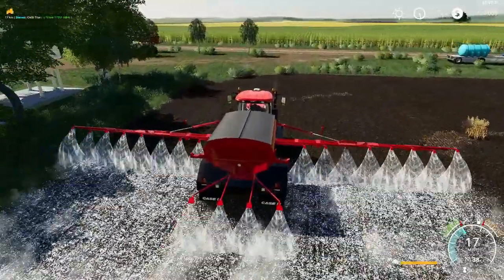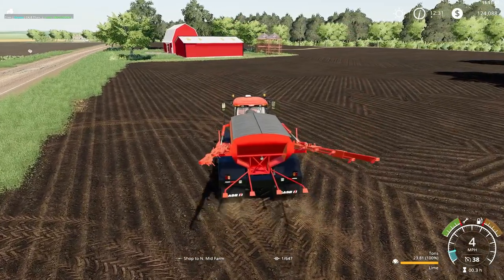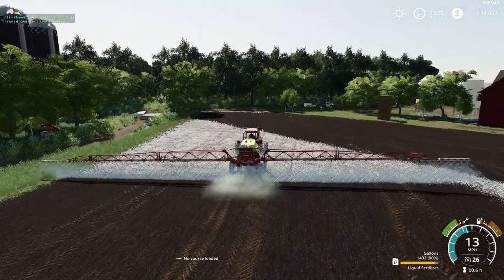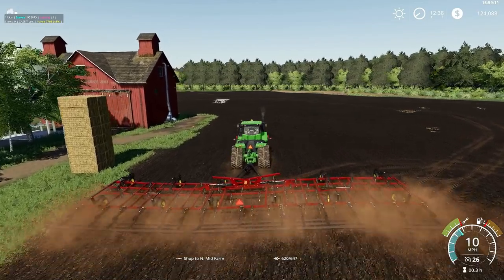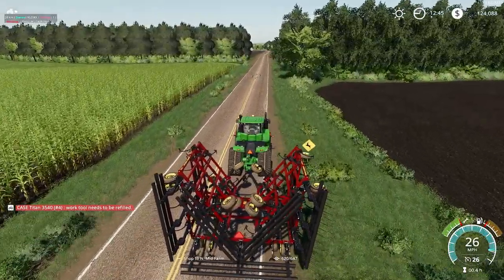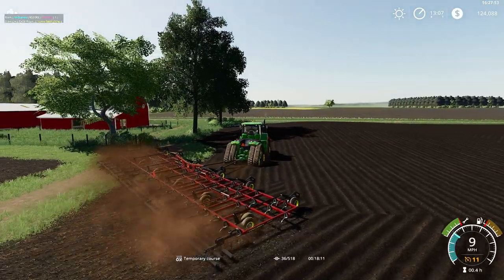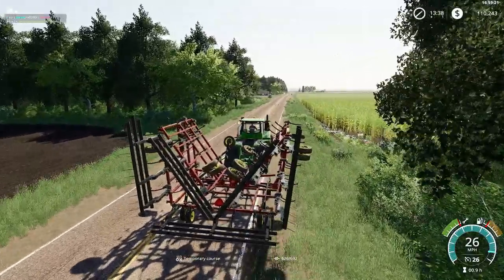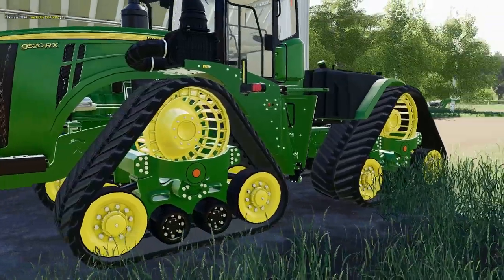FIELD PREPPING TEAM IS READY | FARMING SIMULATOR 19 | LEAP FROGGING THE FIELDS TO FINISH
The weather is right now we just have to get all our newly purchased fields prepared for planting.  Watch us as we use our big equipment getting the most out of our soil and acre.
This is a let's play where I explain what's going on at the farm as I tape the series time lapse. Come join us on our new map Midwest Horizon from Txzar's Mapping.   We started breaking ground in a new region and bigger 4x map.  Come see this beautiful USA map with built off a real area in Midwest Ohio region.   This is where farming history is deep as the soil is rich.  Help the channel grow!  Sit back, relax and enjoy!